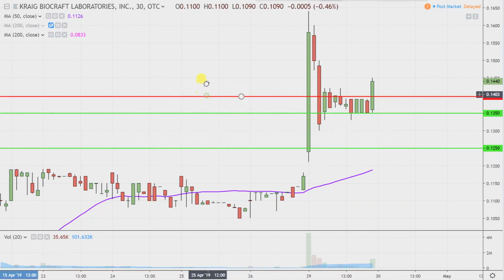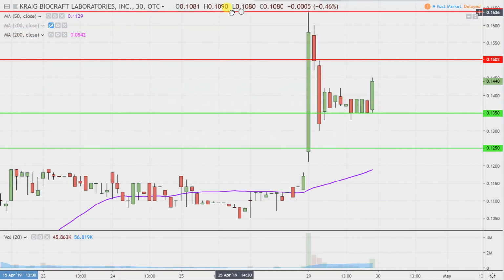Kraig Biocraft Laboratories, Inc. - KBLB Stock Chart Technical Analysis for 04-29-2019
Learn how to read stock charts and identify technical patterns as ClayTrader does a quick stock chart review on Kraig Biocraft Laboratories, Inc. (KBLB).